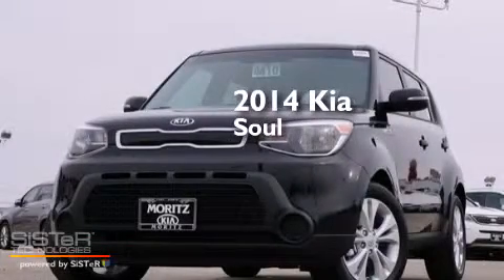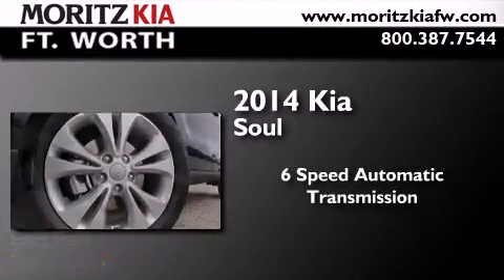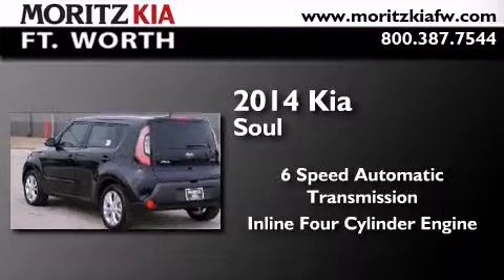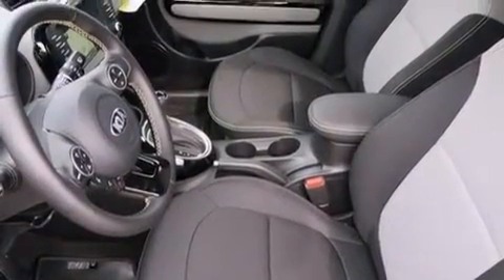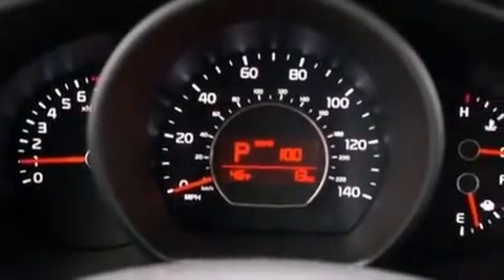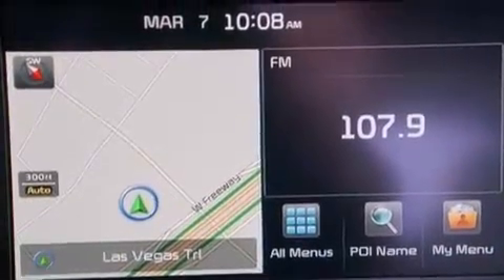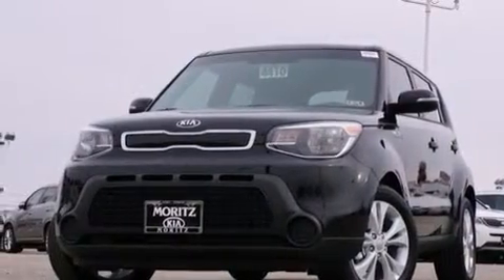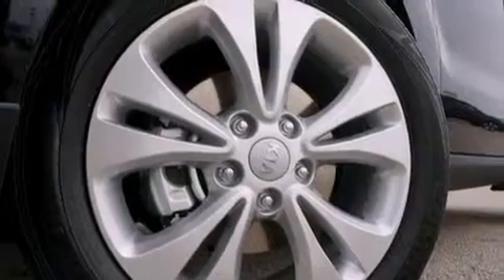2014 Kia Soul Fort Worth TX 76116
We have been honored to serve the Fort Worth TX area , we promise that your experience at our dealership will exceed your expectations ! Year : 2014 Make : Kia Model : Soul Engine : Regular Unleaded I-4 2.0 L/122 Trans . : Automatic Exterior : Shadow Black Interior : Gray 2-Tone Stock : 039961 Moritz Kia Fort Worth I-30 W. Fwy Fort Worth , TX 76116